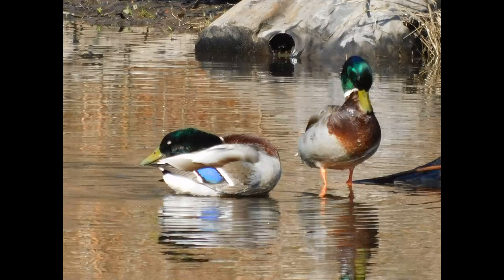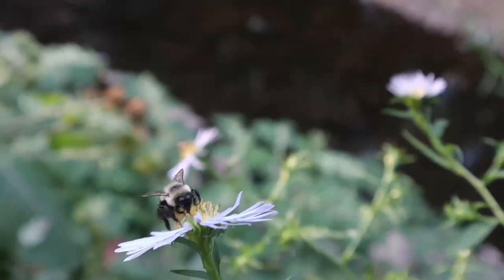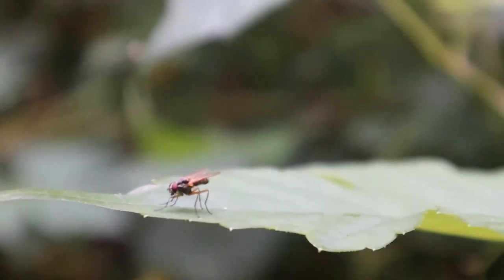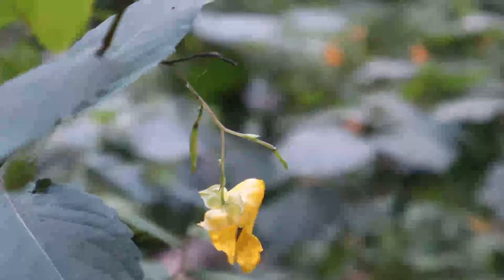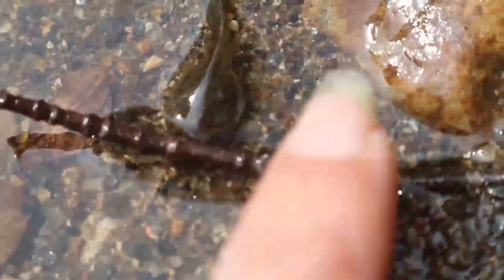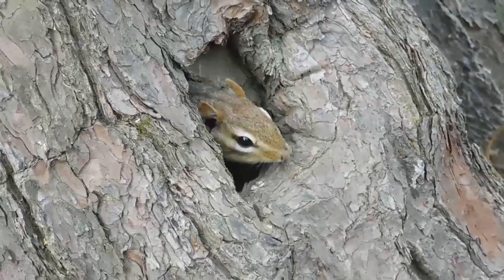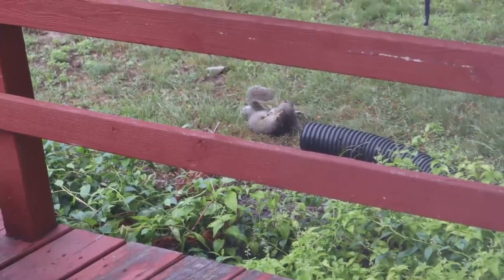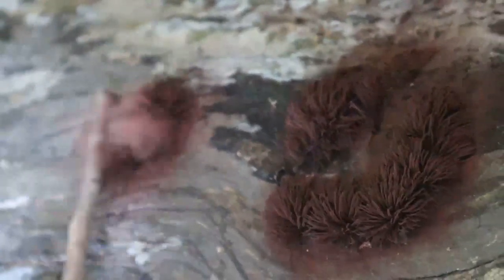Wildlife in our Woodlands!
Get to know what is out there! Kathleen from the Hampden Hampshire Conservation District is our guide to our local wildlife.